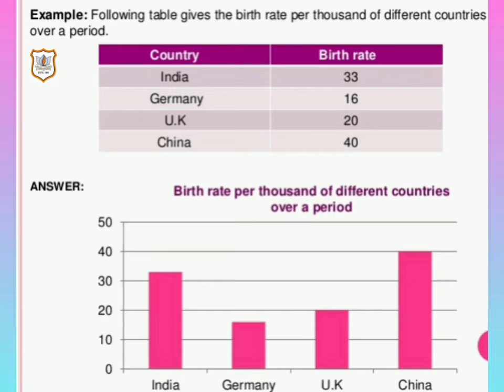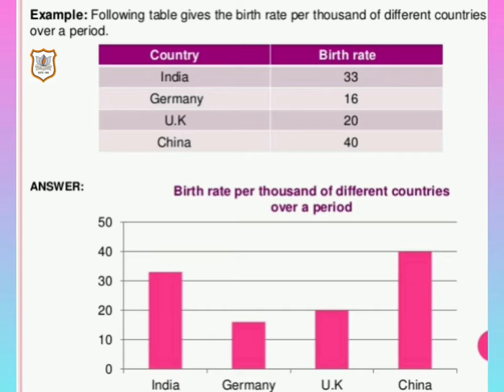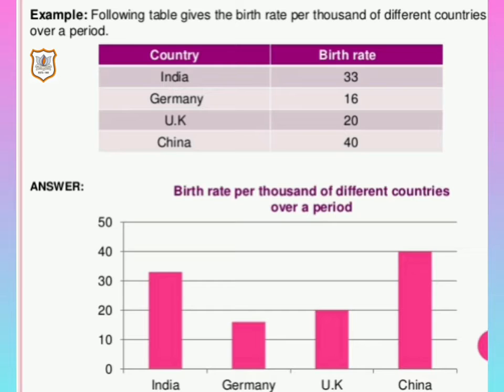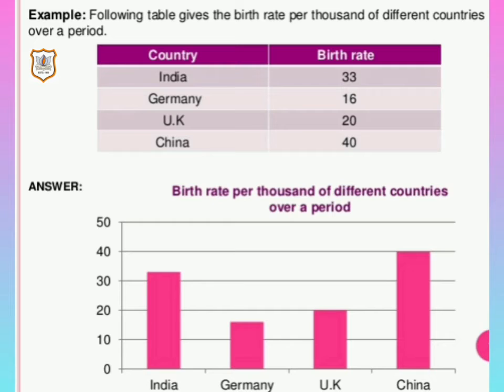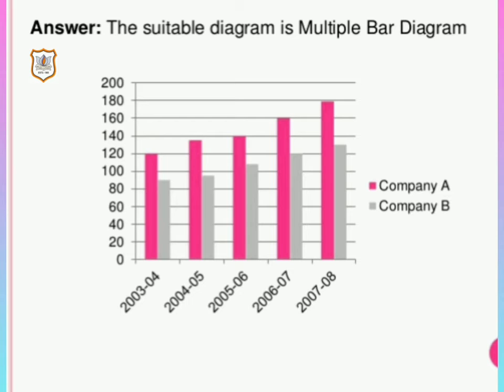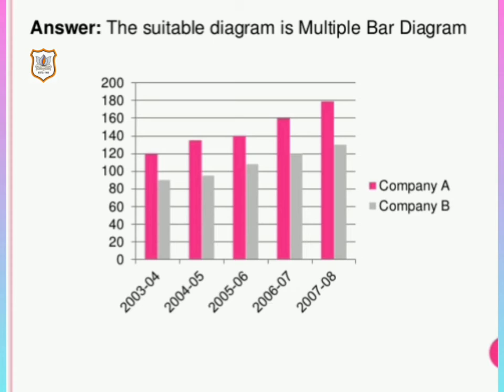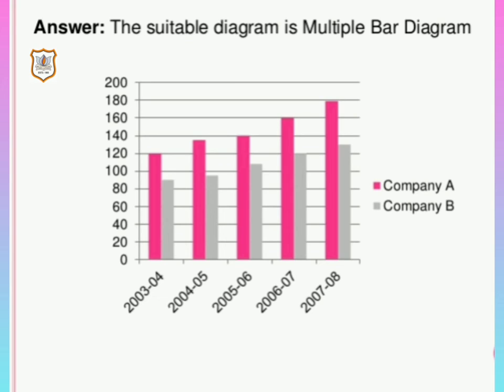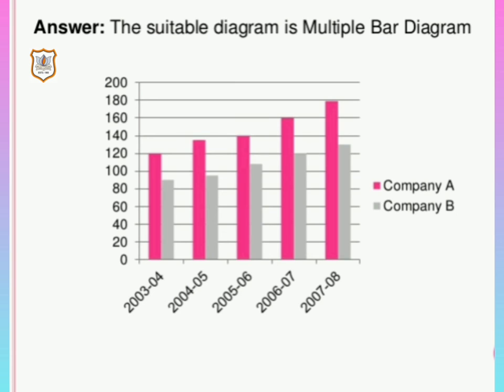XI Com Statistics Ch - 2 ( Continued)